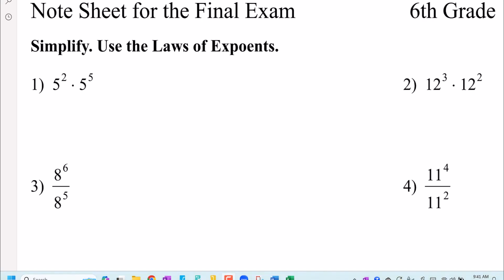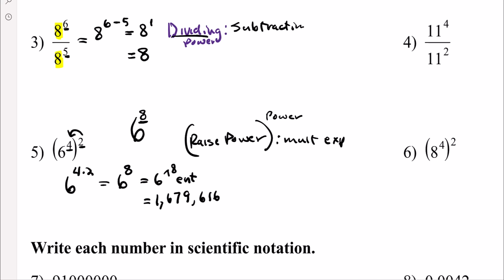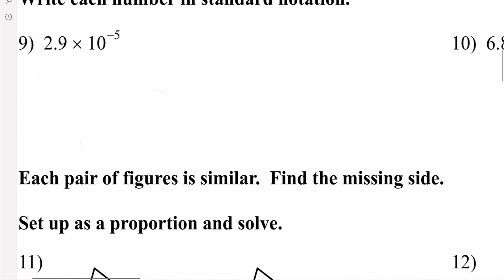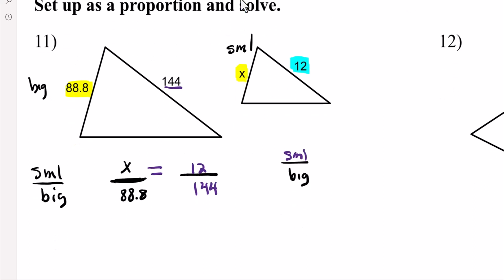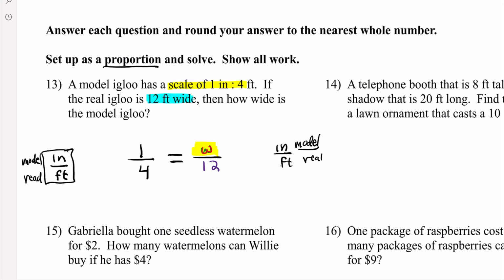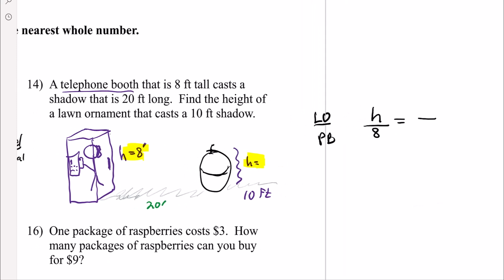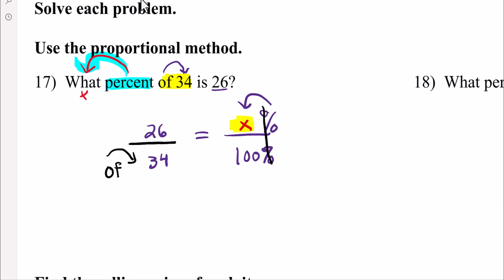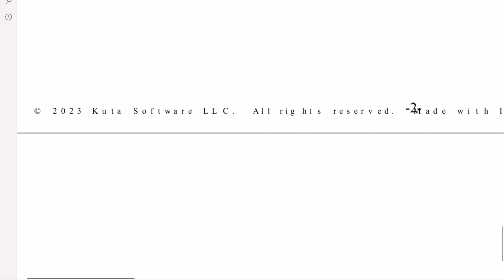Review Laws of Exponents and Review Proportional Reasoning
This Video reviews with students how to apply the Laws of Exponents (Product, Quotient and Power Rules) with number bases, and reviews how to set up proportional reasoning problems by giving several different types of examples.